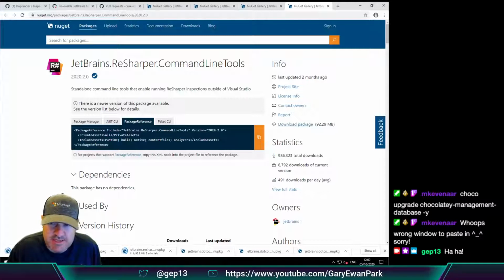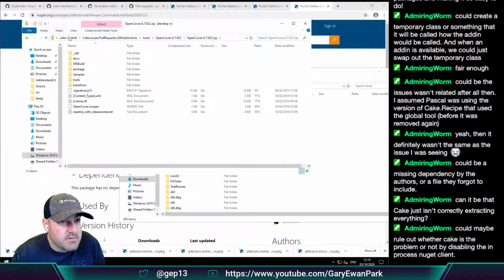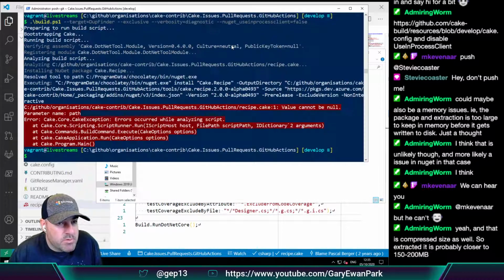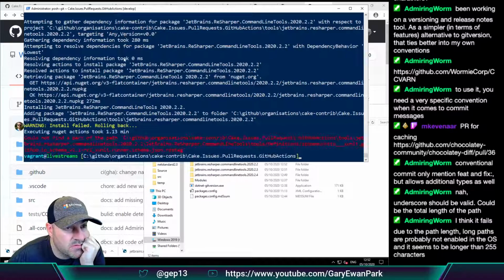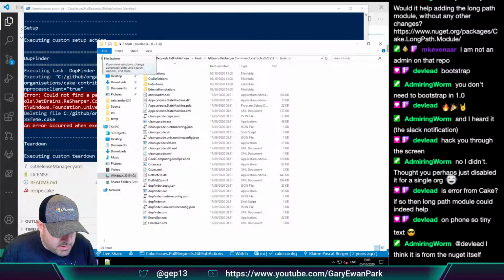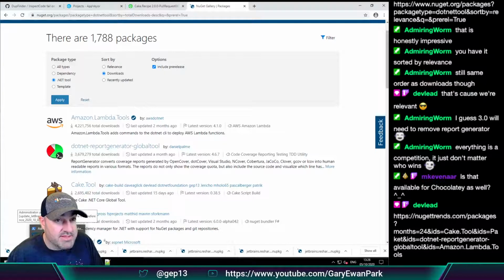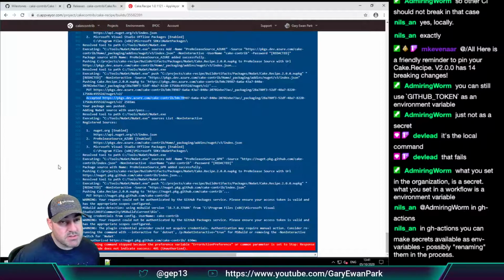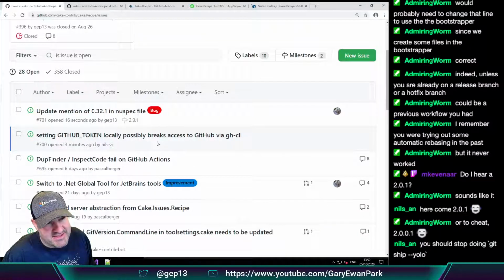Stream 102 - Investigating issues with running Cake.Recipe on GitHub Actions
On tonights stream, we started investigating an issue that was reported on the Cake.Recipe project.

The upshot of this was that the length of the names for files that are being extracted from the NuGet package are too long.  As a result, when the build runs, necessary files can't be found, and therefore can't be run.  We spent the evening debugging into this, and eventually figured out what was going on.

Initially we thought that something had changed with the NuGet package and that the application names had changed, but this wasn't the case.

This will be documented as a known issue on the site.